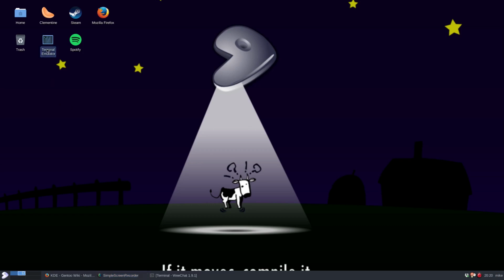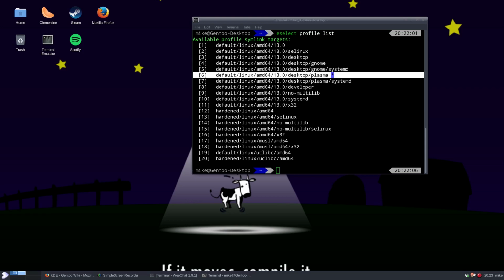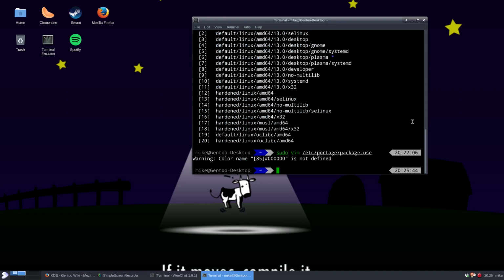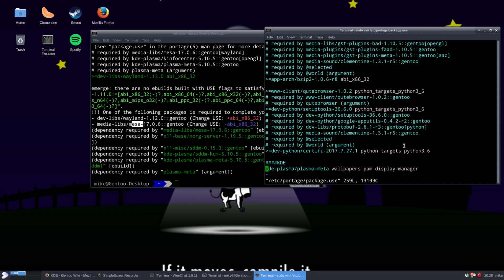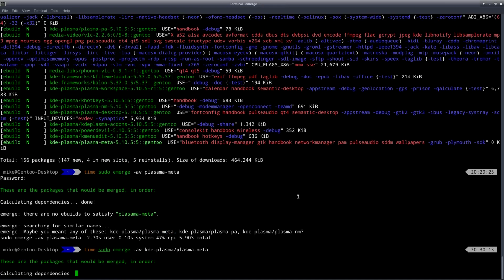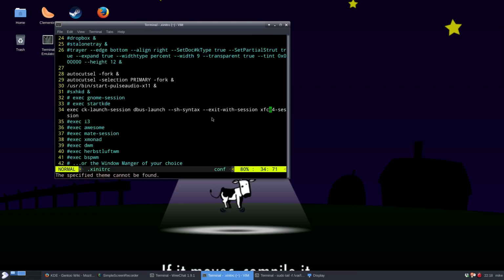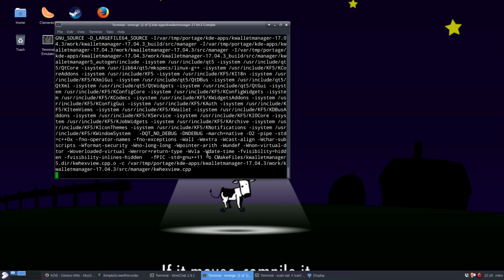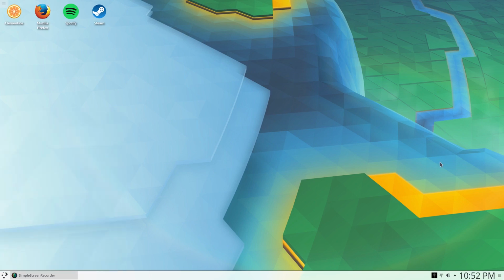How to install KDE on Gentoo